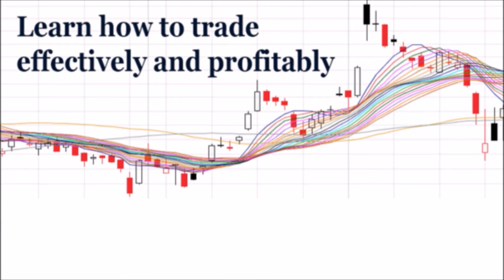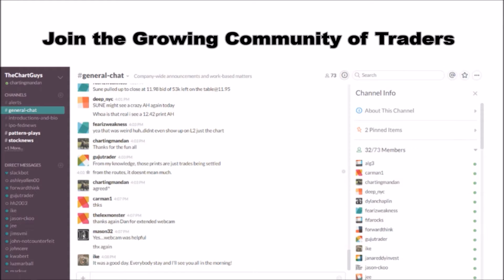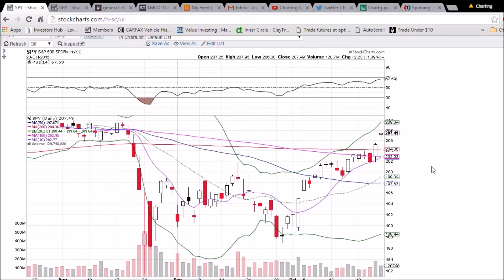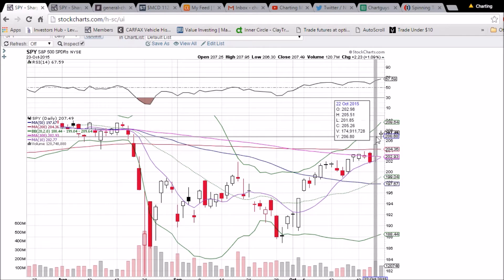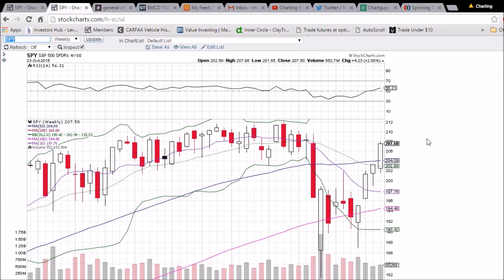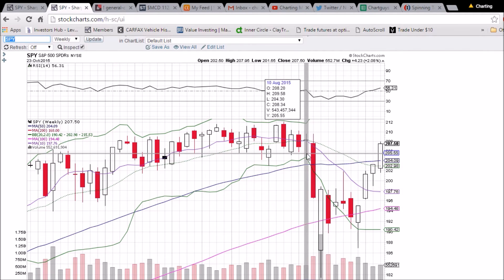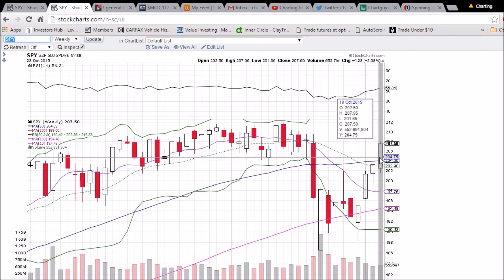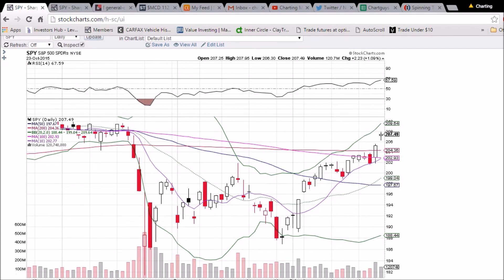SPY Technical Analysis Video 10/23/2015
A look at the daily and weekly SPY charts. Questions, comments welcome.